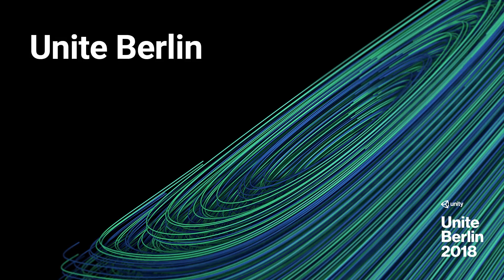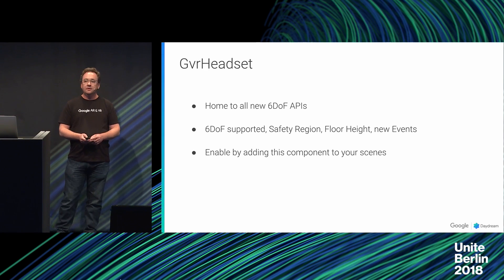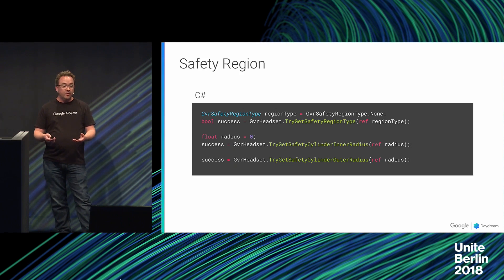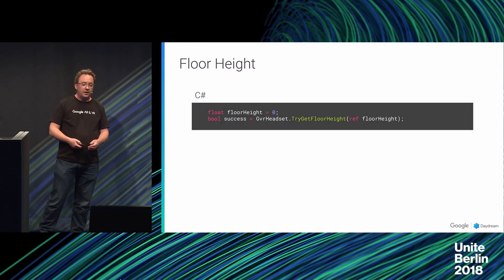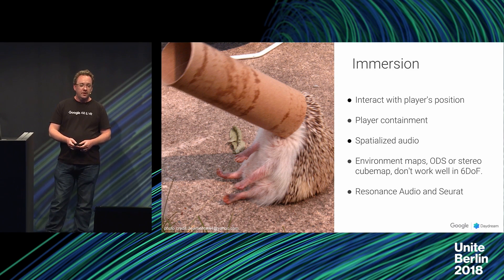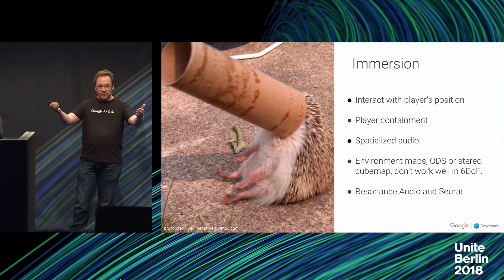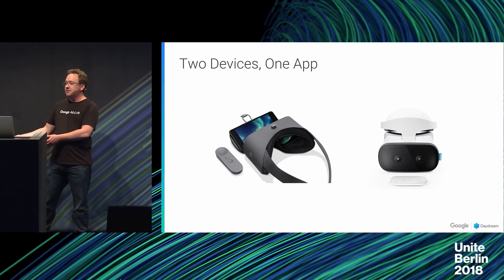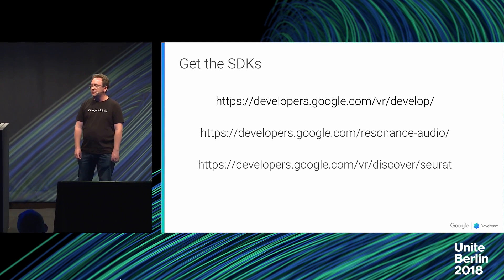Unite Berlin 2018 - Six Degrees of Freedom Develop for Daydream Standalone Headsets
Learn how to adapt or build your VR app, so your users have the best possible ""6DoF"" experience. With your developer skills, and the guidance we provide you, you'll soon be on your way to creating immersive experiences your users love.

Speakers:
Rus Maxham (Senior Software Engineer, Google)